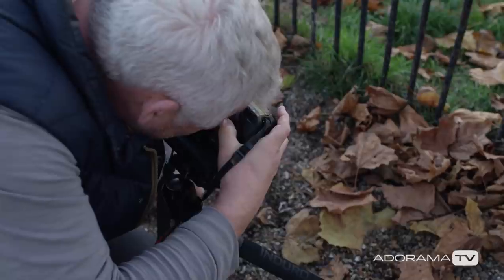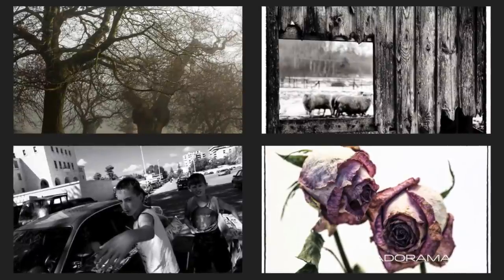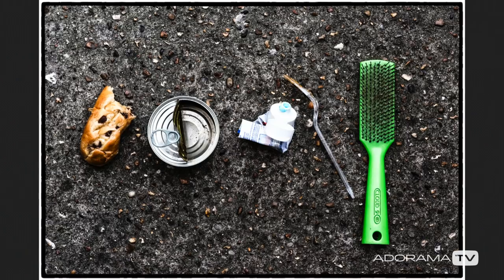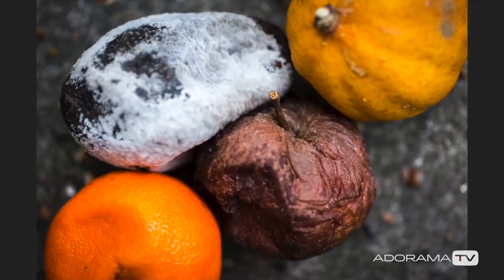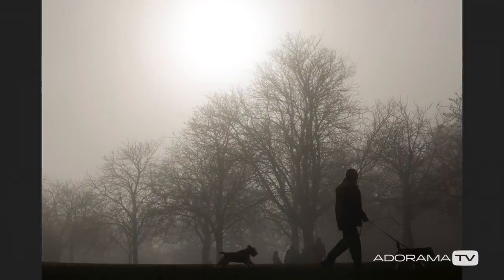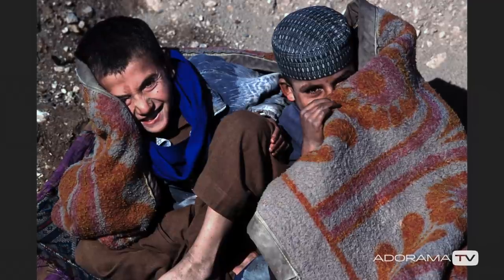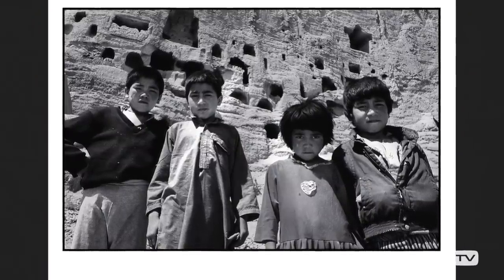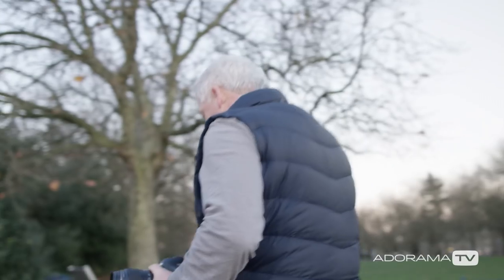Detritus: Stay Focused with Doug McKinlay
Doug McKinlay examines three elements of Detritus